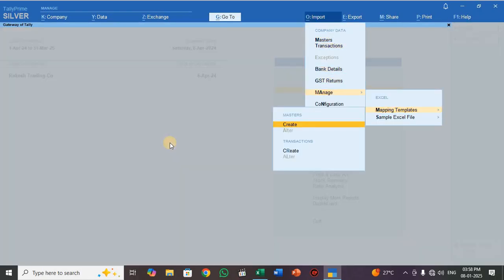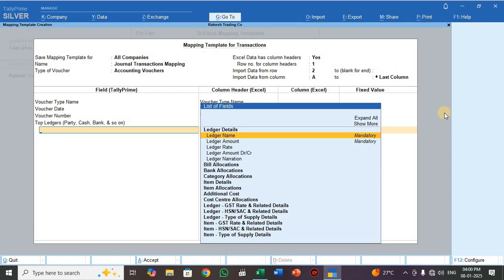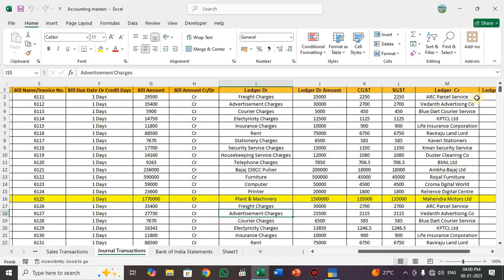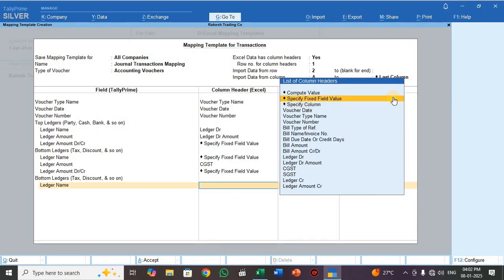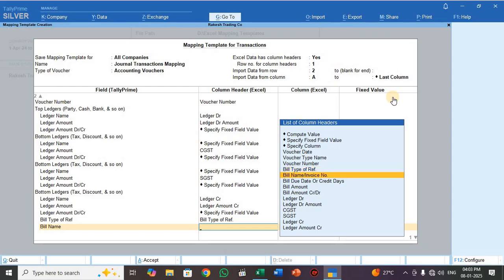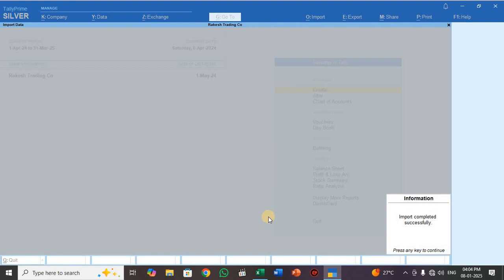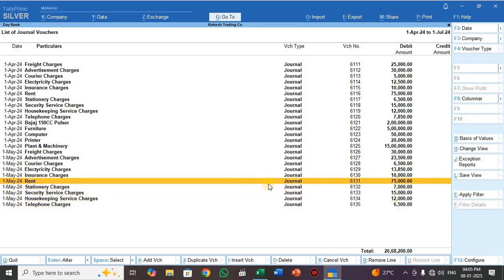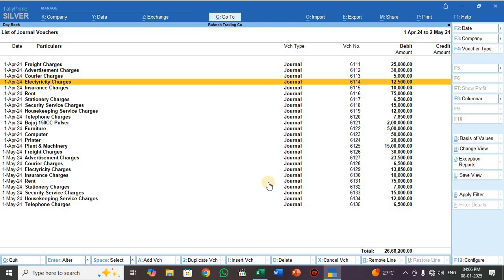How to map & Import Journal Transactions from Excel to Tally Prime 5.1 in English?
Hi Here I explained How to map and Import Excel sales Transactions to Tally Prime.  This very Useful Videos to Accountants, Auditors, Students and Businessmen's.  Kindly watch and Learn.  Download My Sample Excel file for Practice.